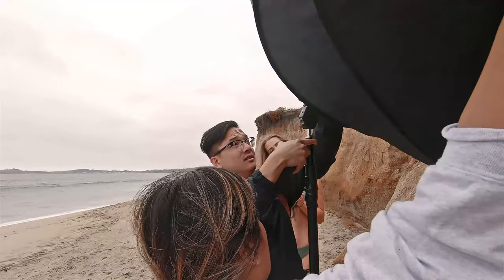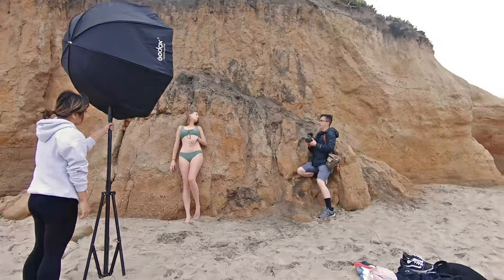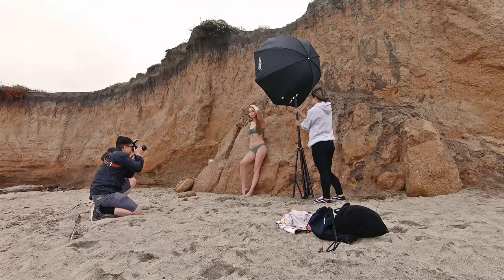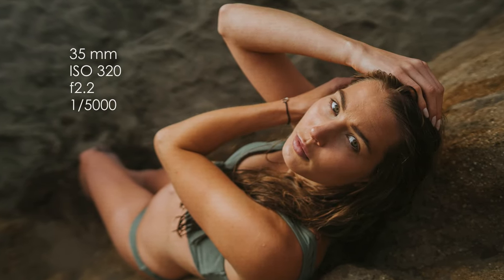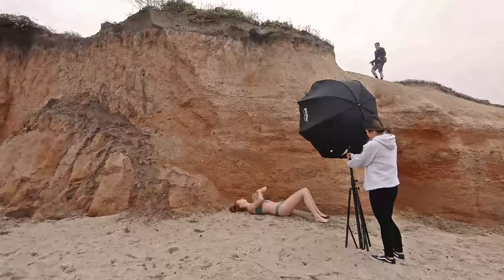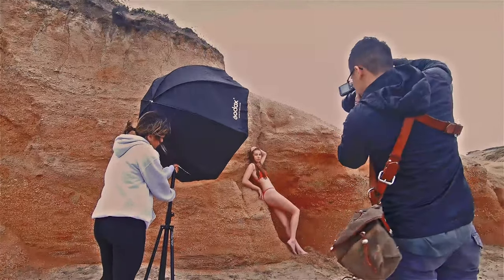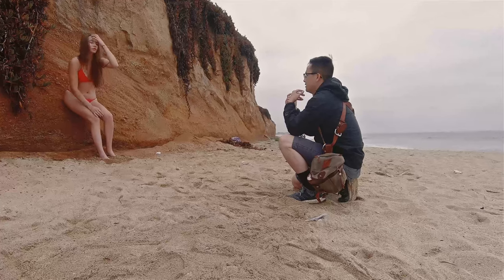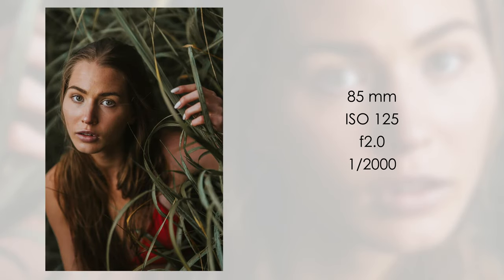OFF CAMERA FLASH PHOTOGRAPHY - BIKINI SHOOT (Tamtastix)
OFF CAMERA FLASH PORTRAIT PHOTOGRAPHY - BIKINI
In this video, I will take you behind the scene of a bikini shoot to share with you some off camera flash portrait photography tips and tricks that you can use to boost your skill as a photographer.

You get to see how my creative process for each photo. I will also share the settings and lighting setups that I use so you can follow and learn along the way.

Thank you for everyone that helped out for the photo shoot!

Artist: JPB
Genre: Dance & Electronic
Mood: Bright

Sunset Paradise by Wonki @wonkimusic

Bikini PhotoShoot Behind the Scene - How I Use Off-Camera Flash To Take Amazing Photos